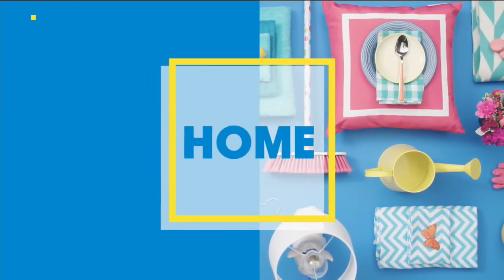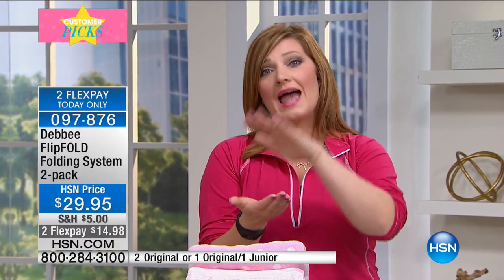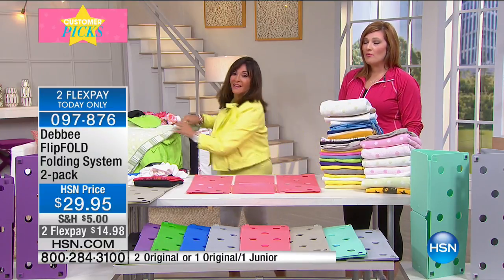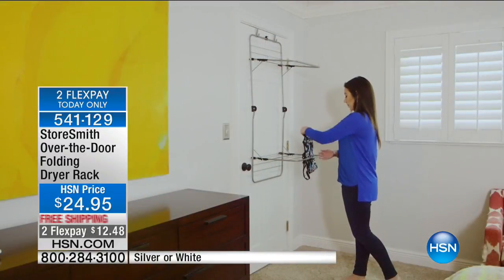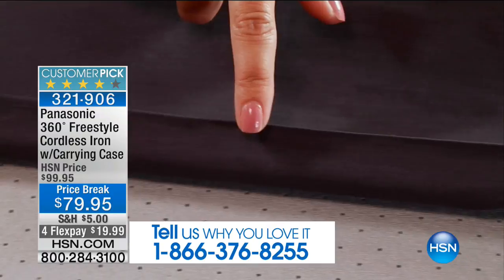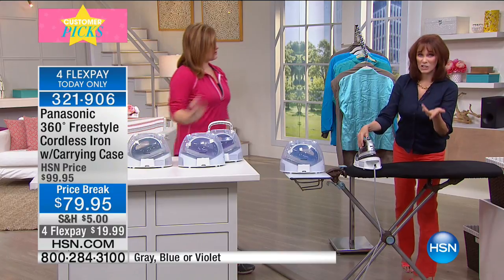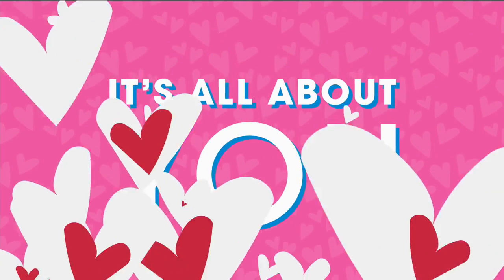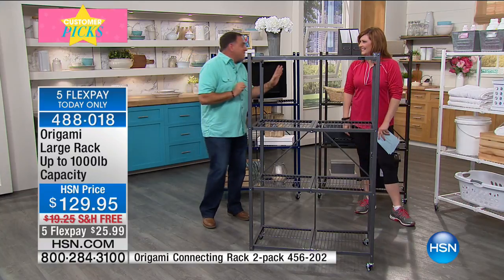HSN | Laundry Room Solutions 05.30.2017 - 07 PM